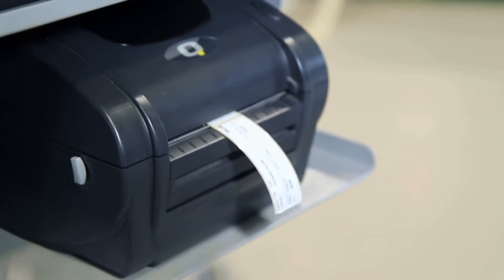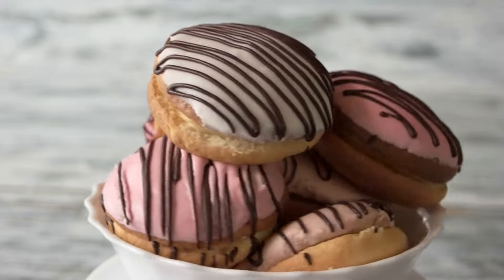500 Dessert Recipes For Any Occasion!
Get special bonus from Temu here.  Go to the upper right hand corner and get the app.  You won't believe the bargains you can find.

. This is a great collection of 500 dessert recipies you can't live without, for just $5.95 with an instant download. Just click the link to obtain these delicious recipes.

I hope you enjoy these delicious treats.

Games You Might Enjoy

Cover You A$$ets game

Catan Trade Build Settle

Mexican Trains Dominos